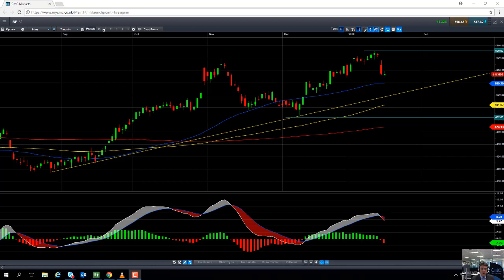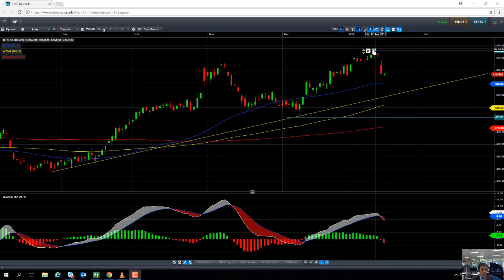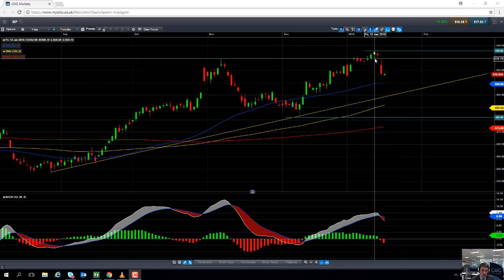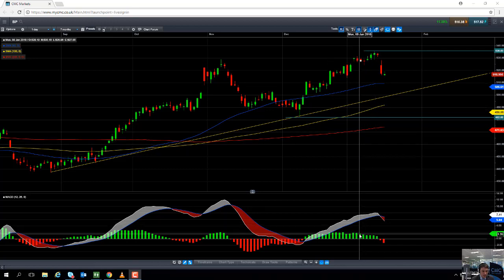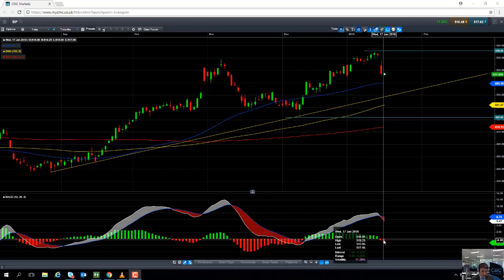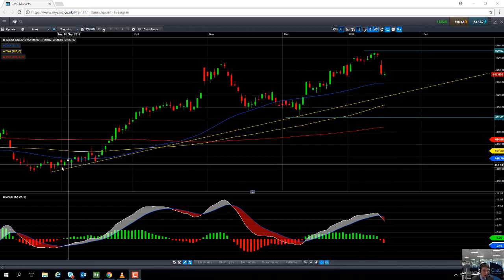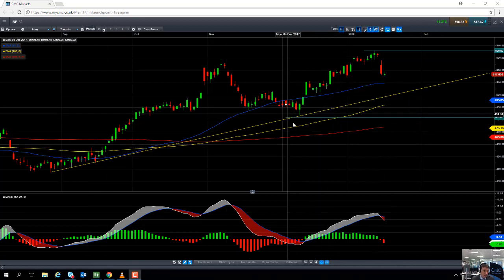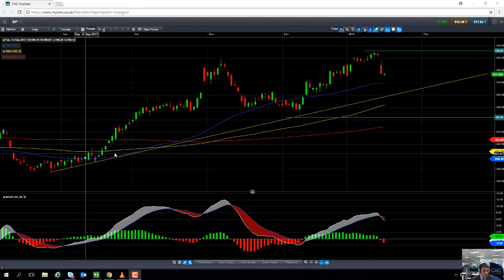Will BP keep rising? – 17 January 2018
David talks about the possibility of BP shares continuing to rise. Get the latest daily analysis on products such as US30, UK100, Japan225, USD/JPY, EUR/USD, GBP/USD, Crude oil and Gold via our CMC TV playlist.